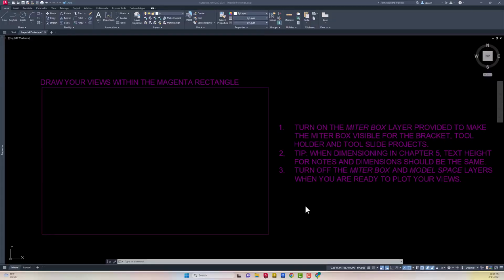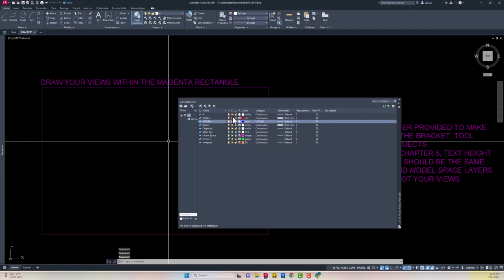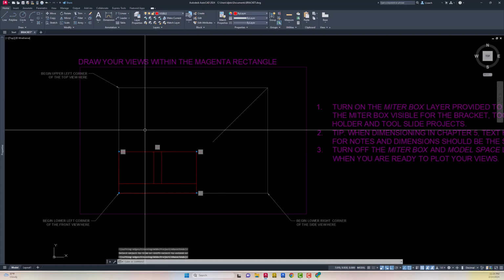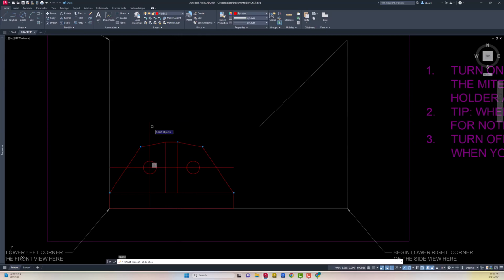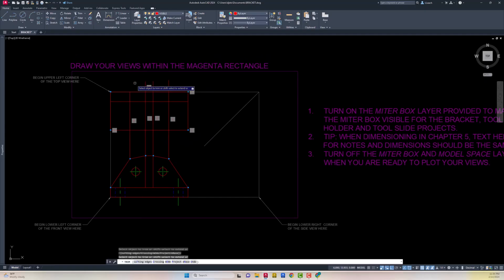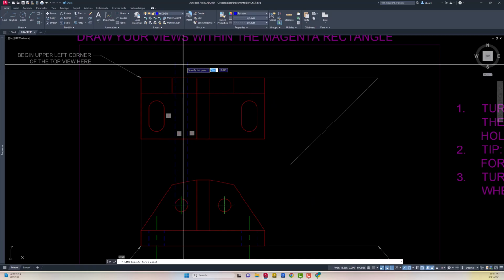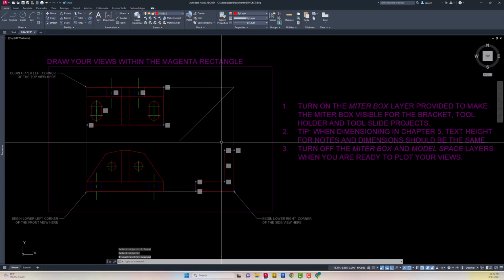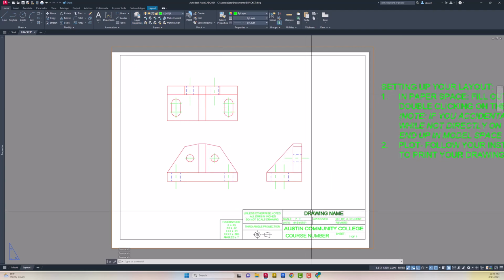AUTOCAD BRACKET PROJECT 4.4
The 2 front corners in the top view should have a fillet radius of .75 (I forgot to add those).